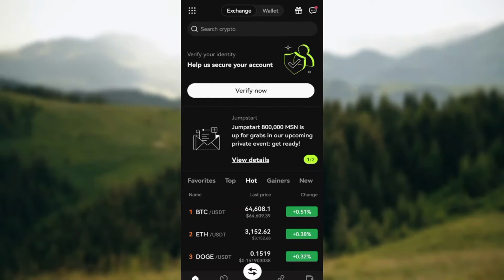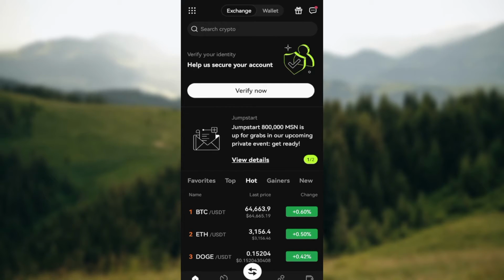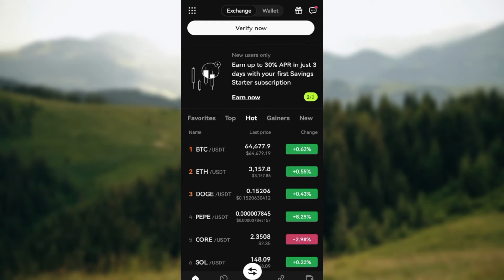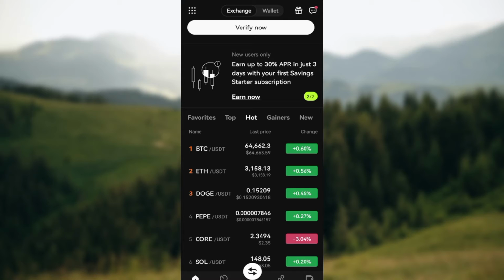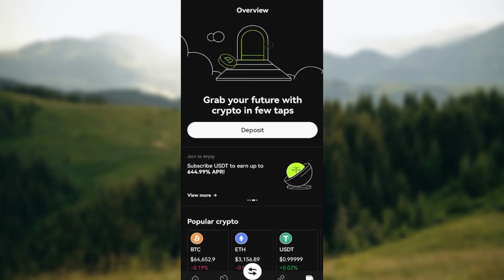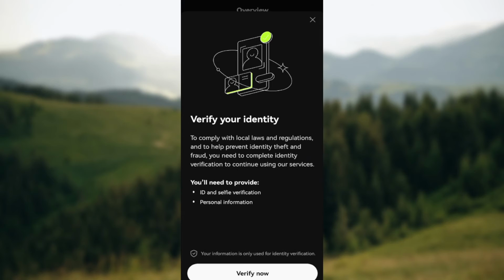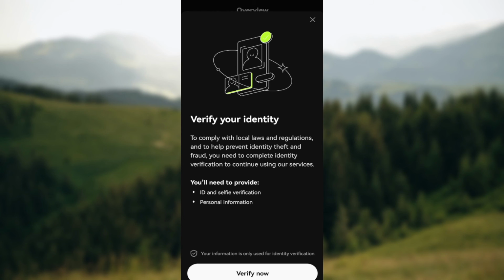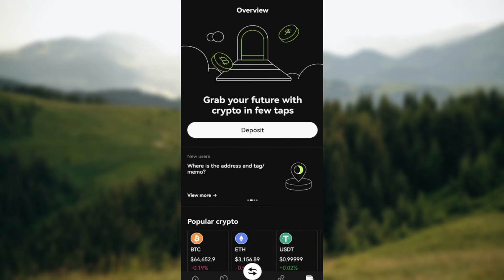How To Find Your OKX Wallet Address (Easiest Way)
In this video I will show you How To Find Your OKX Wallet Address. It would be good if you watch the video until the end so that you don't miss important steps.